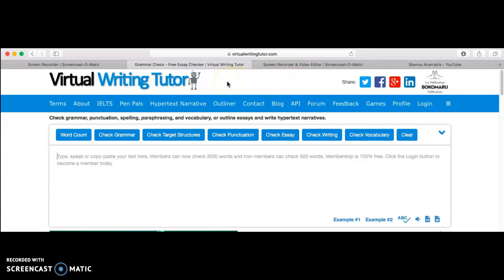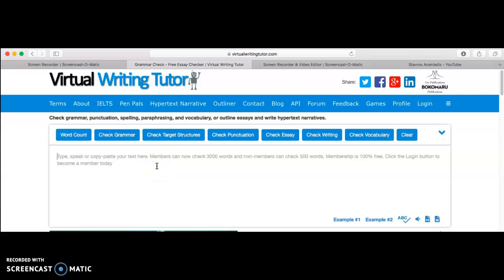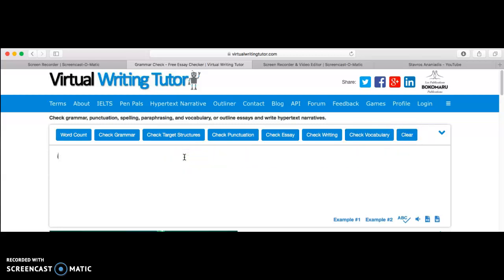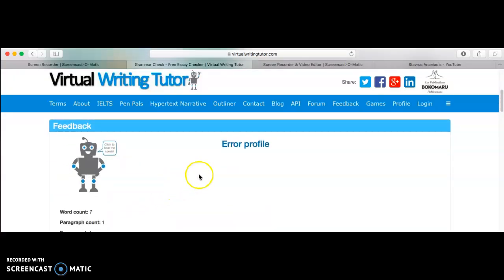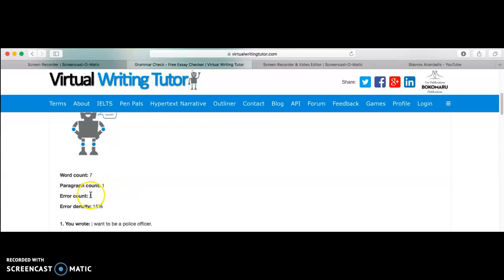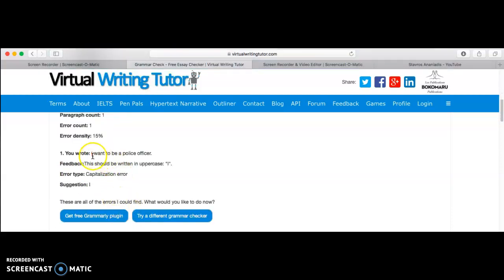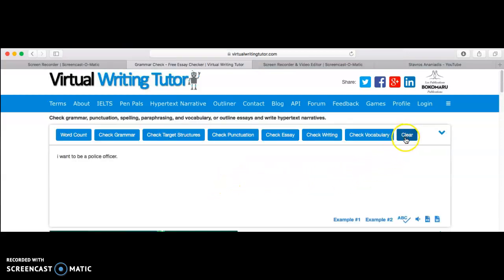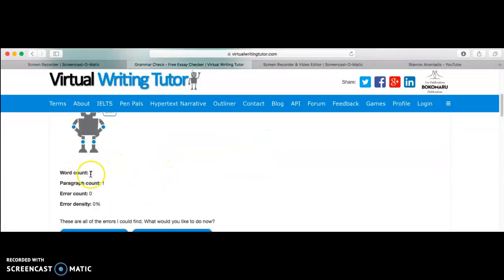an amazing website